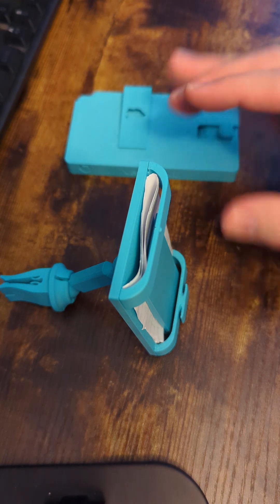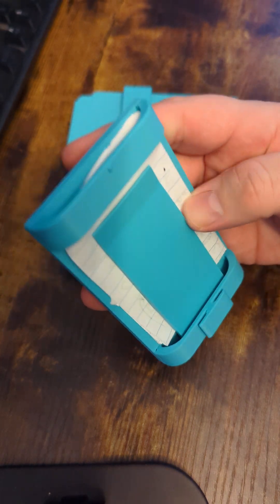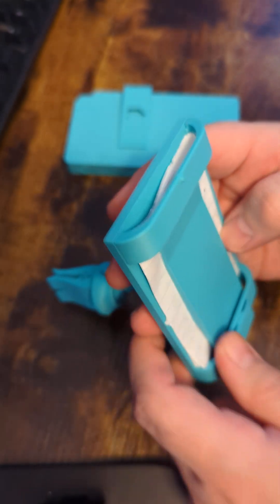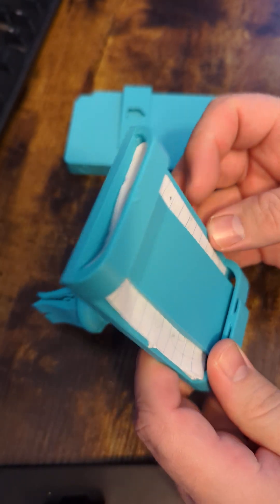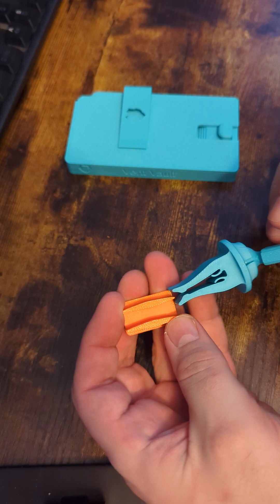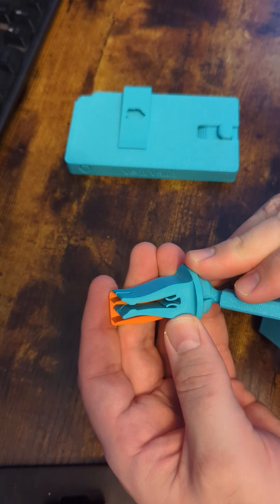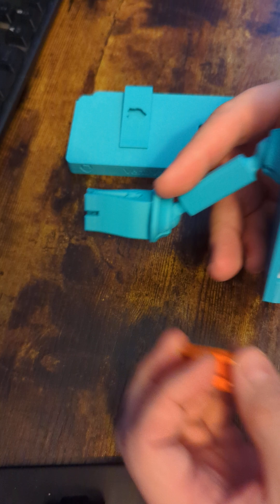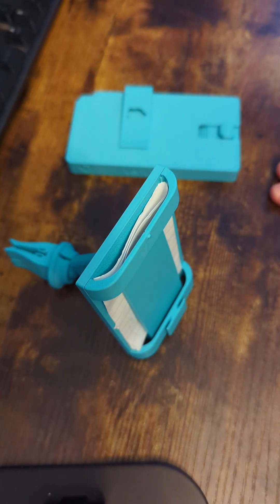Update 01/01/2026 - We're done! Happy New Year!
We are finally done with designing! We're currently working on making the instructions, and looking into different funding platforms to get the printers necessary to start making these for production. Happy New Year to all!